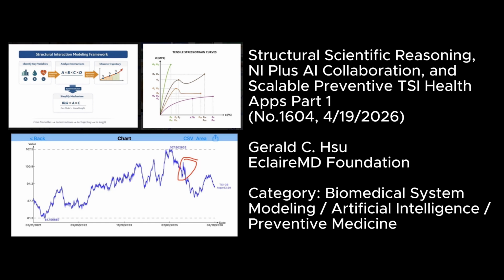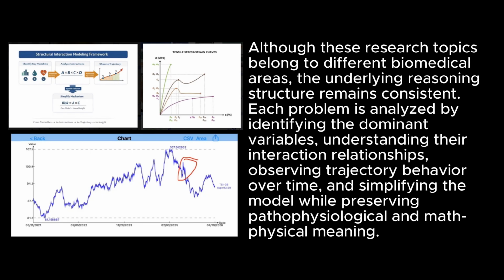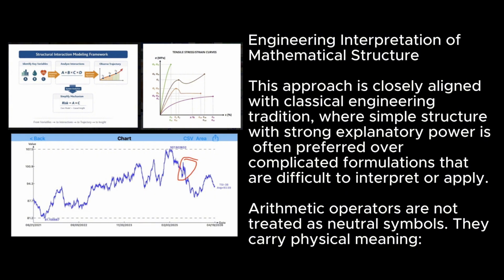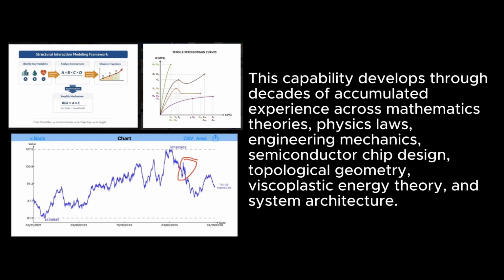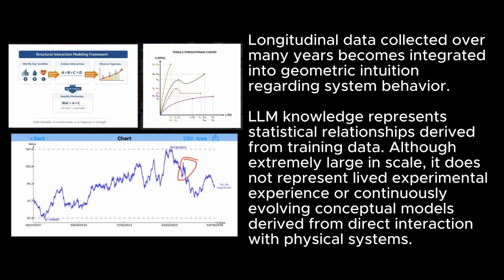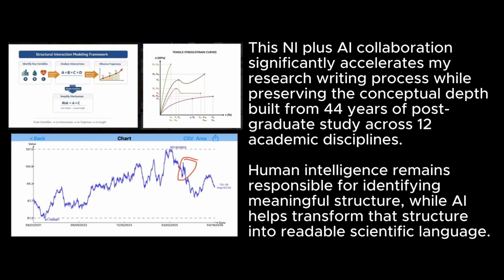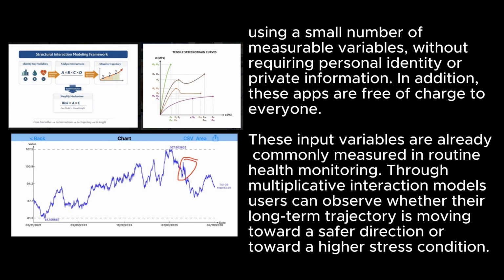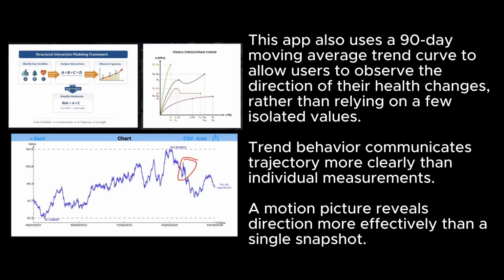StructuralScientificReasoning,NIPlusAICollaboration&ScalablePreventive TSIHealthApps Part1(No.1604)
Structural Scientific Reasoning, NI Plus AI Collaboration, and Scalable Preventive TSI Health Apps (No.1604, 4/19/2026)

EclaireMD Foundation

Category: Biomedical System Modeling / Artificial Intelligence / Preventive Medicine

Introduction

Over the past few years, I repeatedly used the same thinking method in many different medical research subjects. No matter the topic, I always follow the same steps:

1. find the few most important variables
example: glucose, SBP, pulse pressure, sleep
2. study how these variables influence each other
example: high glucose weakens blood vessels, high SBP adds mechanical stress
3. observe how the values change over time,
not just one measurement, but the trend and trajectory curves
4. simplify the model by
removing unnecessary variables but keeping the real cause-effect relationship

The goal is to keep the real mechanism, while making the model simple enough for practical use.

Although the biomedical topics may appear different, the underlying reasoning process remains stable. This observation provides insight into both the scientific methodology and a practical collaborative work model between Natural Intelligence (NI) and Artificial Intelligence (AI).

Structural Scientific Reasoning
This approach has been applied to multiple models, including TSI‑Stroke, TSI‑CardioRenal, TSI‑Seizure, VMT energy modeling, and VPT viscoplastopology.
Despite different medical contexts, the reasoning pathway remains consistent:
few variables → interaction → trajectory → simplification.
These problems can be understood as nonlinear dynamic systems involving stress, strain, energy accumulation, recovery capacity, and stability margins.

Engineering Interpretation of Mathematical Structure
Arithmetic operators carry physical meaning:

addition → independent contributions
multiplication → interaction and amplification
division → normalization
power → nonlinear sensitivity

Multiplication is essential because physiological variables rarely act independently. Interaction amplifies stress and risk, similar to engineering fatigue behavior.
The workflow is: observe → structure → simplify → validate with trajectory.

Structural Pattern Recognition vs Language Pattern Recognition
Human intelligence naturally reconstructs geometric and structural meaning from data tables, based on decades of physics‑based training.
Current commercial LLM systems excel at language processing but remain limited in physics‑based reasoning, geometric reconstruction, and causal interpretation.
NI processes: data → structure → geometry → meaning
LLMs process: text → probability → text
This distinction explains why NI remains critical for scientific insight.

Role of Accumulated Knowledge
Human intuition is built from decades of feedback, failure, correction, and cross‑domain learning. Longitudinal biomedical data become encoded as geometric intuition.
My background spans mathematics, physics, engineering, AI, topology, psychology, and biomedical sciences. Consequently, I interpret disease progression as a dynamic system problem rather than a static statistical classification task.

NI‑AI Collaborative Workflow
NI contributes:

creativity
causal reasoning
structural insight
variable selection

AI contributes:

language clarity
writing speed
formatting
translation
error correction

This collaboration accelerates research writing without sacrificing conceptual depth. Language intelligence is not equivalent to scientific insight.

Consistency with the Law of Protection Concept
Health risk increases when multiple stressors interact:
moderate metabolic stress × moderate mechanical stress × reduced recovery capacity
This mirrors engineering fatigue and supports multiplicative modeling.

Application to Preventive TSI Health Apps
Based on this framework, free TSI‑based educational Apps are being developed for Apple App Store deployment, covering stroke, cardio‑renal disease, and seizure risk.
These tools prioritize simplicity, privacy preservation, and early awareness—not diagnosis—allowing users to monitor long‑term trends using a small set of commonly measured variables.

Engineering Basis for Population Scalability
Five variables capture major disease drivers:
BMI, glucose, SBP, pulse pressure, and sleep.
Minimal input burden increases usability across global populations, including low‑resource regions.

Privacy‑Preserving Design
The Apps collect no personal identifiers, only numerical biomarker inputs.
This design reduces adoption barriers and increases trust.

Practical Product Considerations
Most users cannot manage complex daily inputs.
Few variables plus 90‑day moving average trends communicate trajectory far better than isolated snapshots.